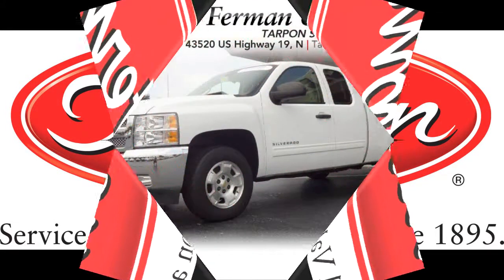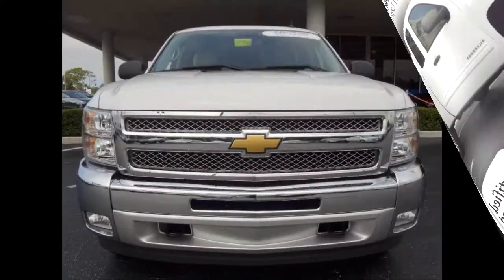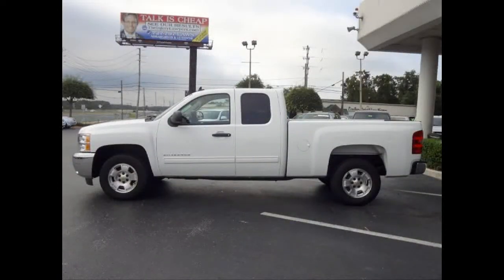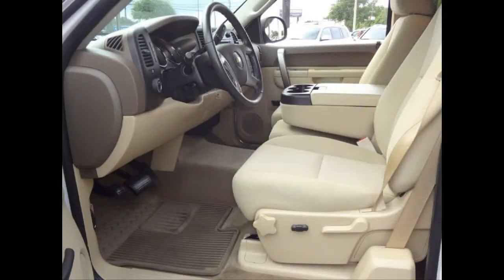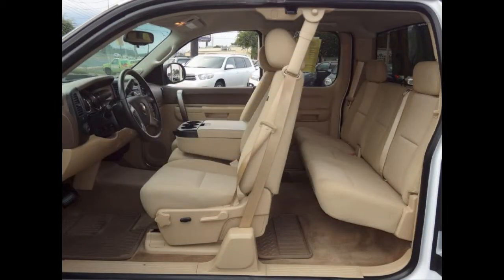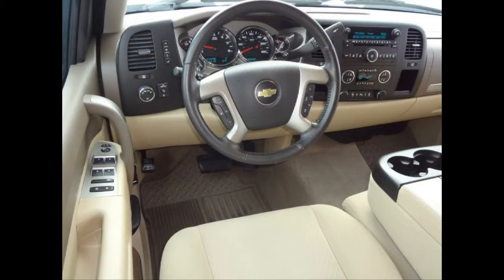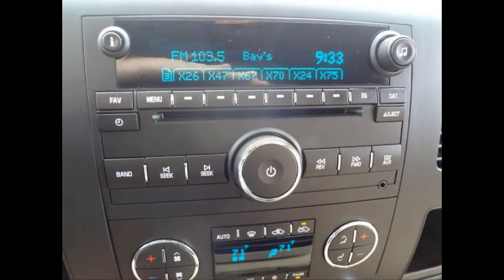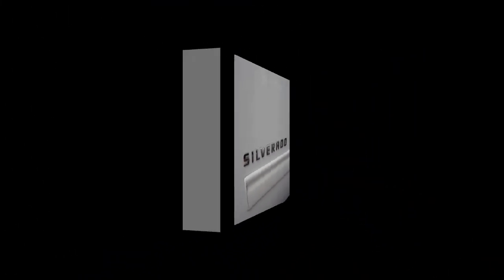2012 CHEVROLET SILVERADO 1500 LT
Vortec OHV 16V V8 5.3L